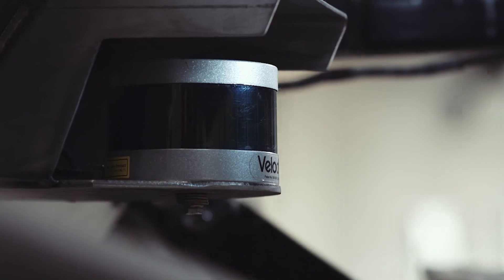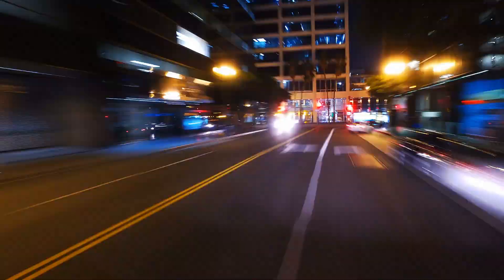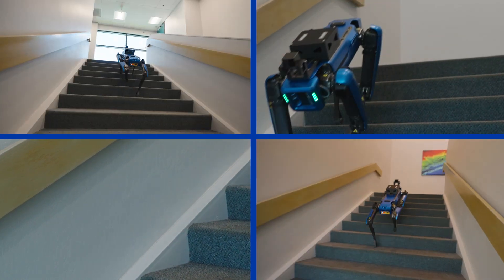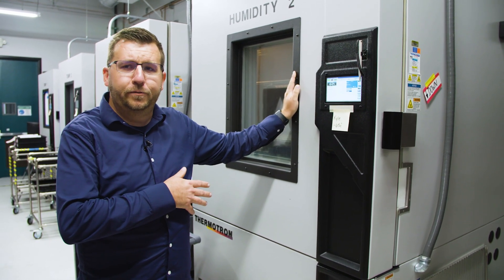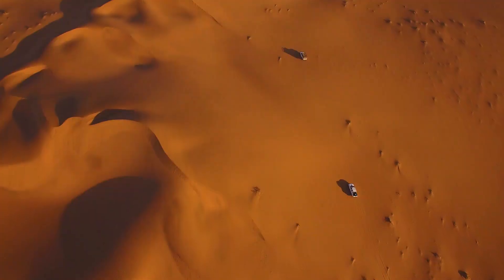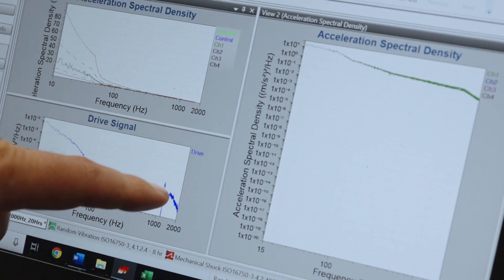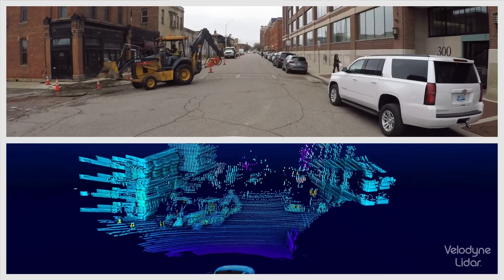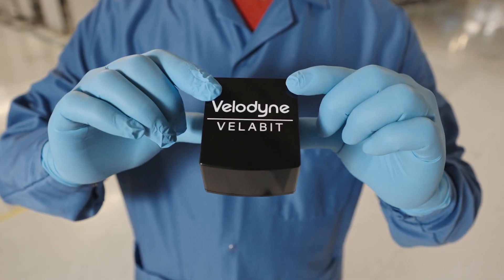Velodyne Lidar's Sensor Reliability Testing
Velodyne Lidar's lidar sensors have to be able to withstand all kinds of temperatures and terrains. To keep communities safe they cannot fail. That's where the Velodyne's in-house reliability testing team comes in. Using humidity and thermal shock chambers, vibration tables and more, we put each sensor through thorough rigorous testing to ensure optimal performance.